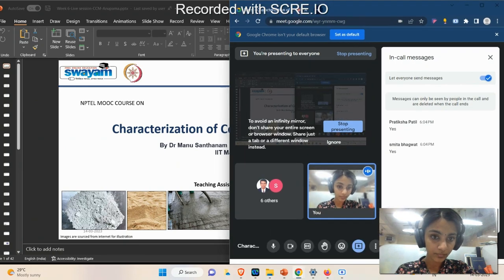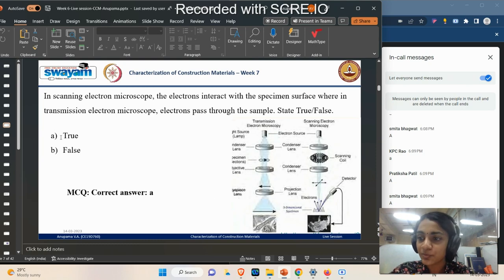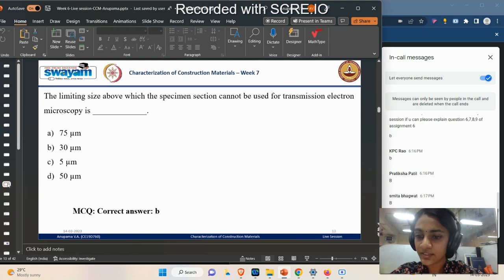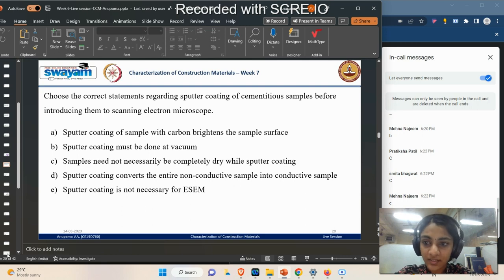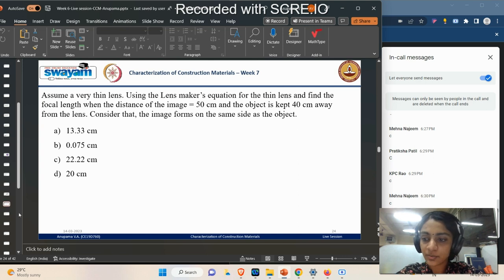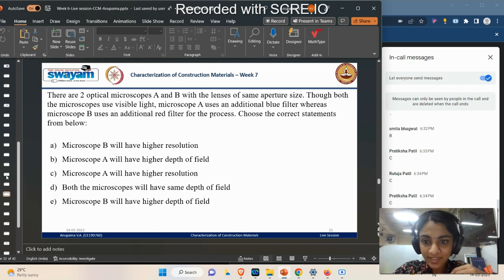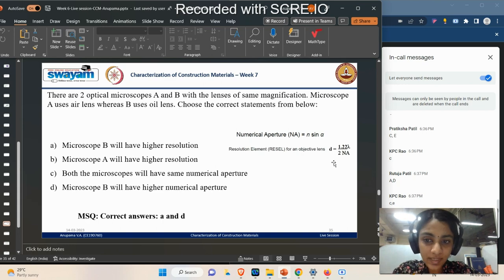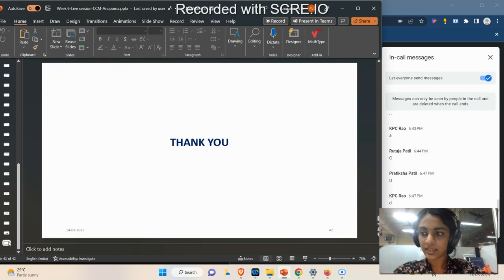NPTEL MOOC Course on Characterization of Construction Materials - 2023: Week 6